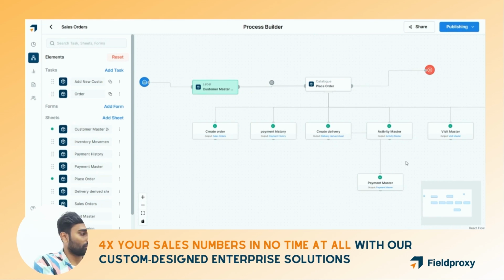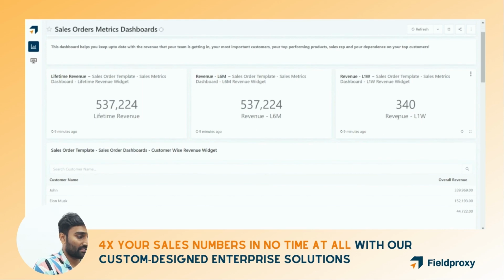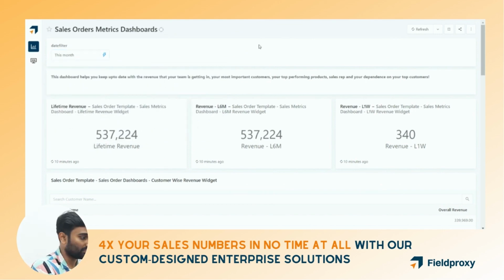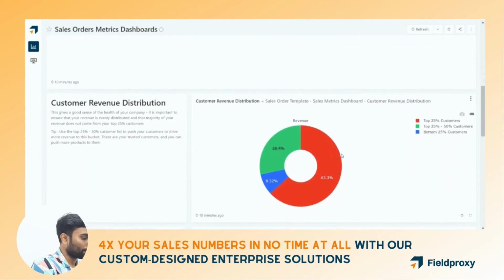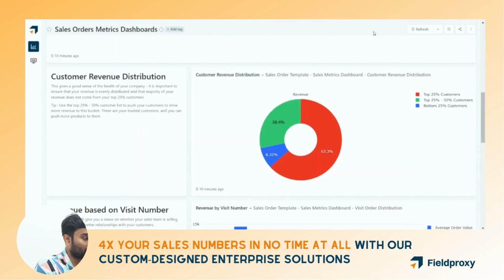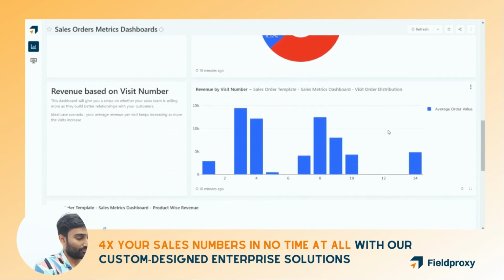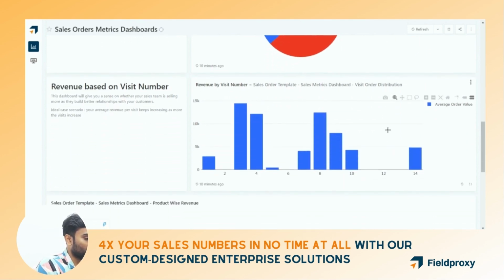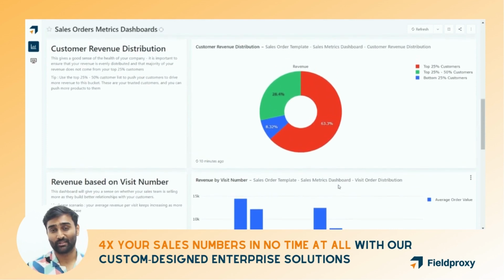FIELDPROXY CUSTOMER SALES ORDERS SOLUTIONS: HOW IT WORKS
Use our Customer sales orders management software an easy-to-use, cloud-based solution that helps organizations manage sales orders from your customers.

An overview of this feature, Benefits you to manage your customer sales orders more efficiently and Shows you how to get started using the software.